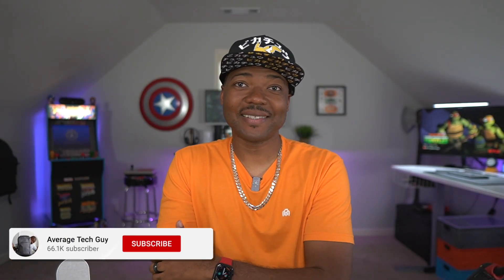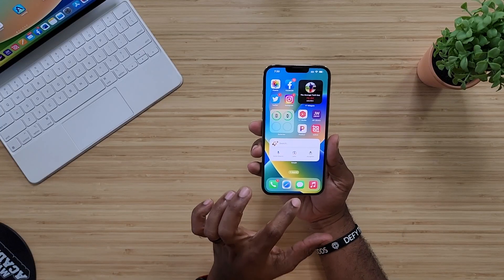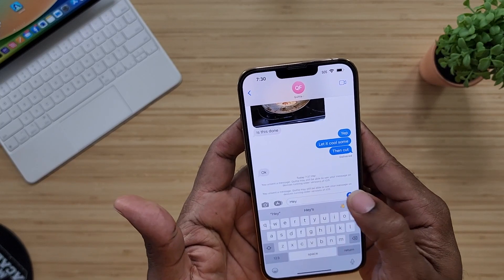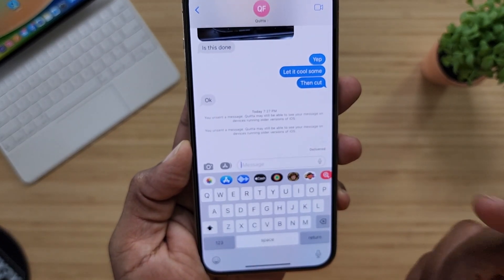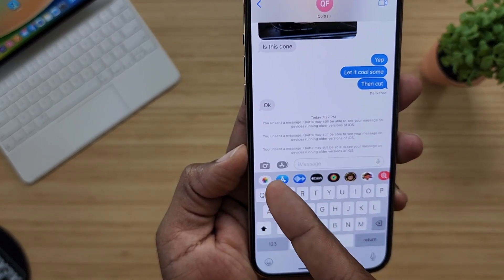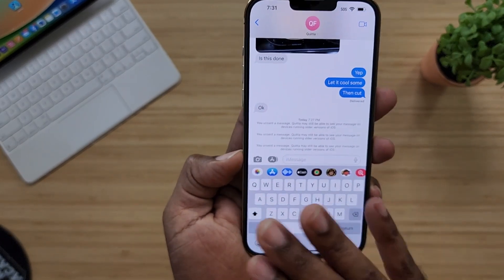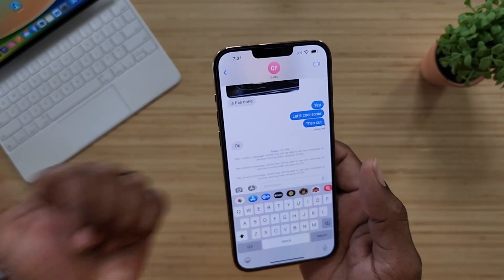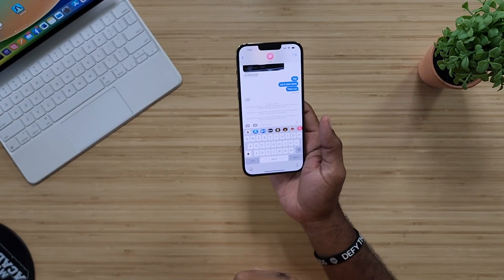Undo Sent Messages with iOS16??? Watch This First!!!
iOS 16 is around the corner and here's a first look at it on iPhone 13 Pro Max.

Shop UAG MagSafe Cases Below:
MagSafe Monarch

Zugu Case:
Code ATG2022 for 15%off